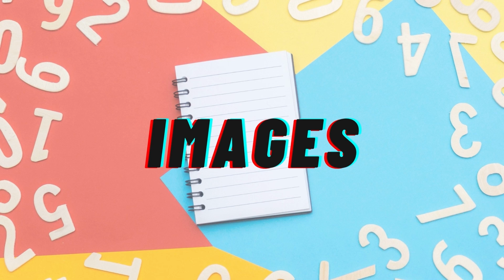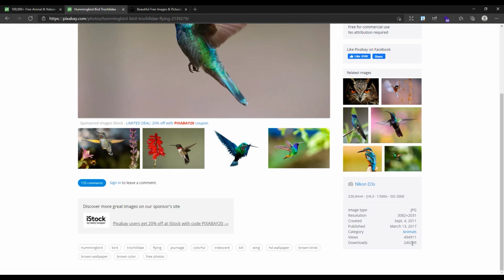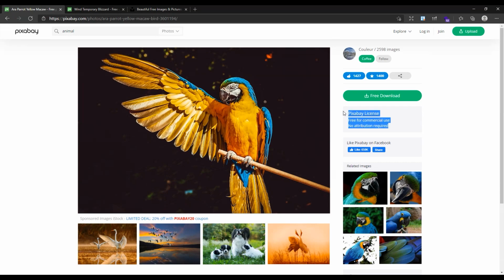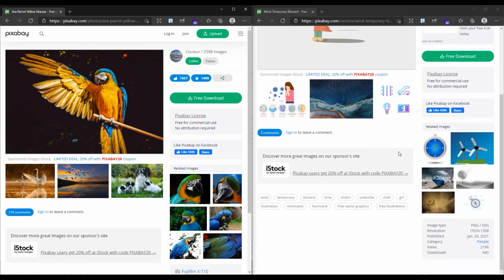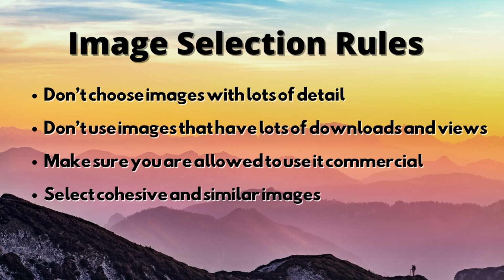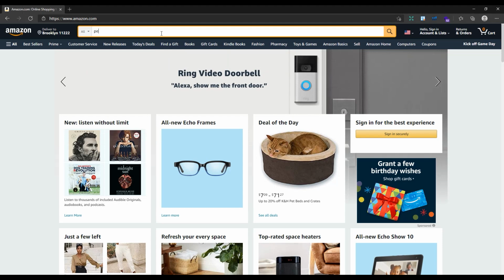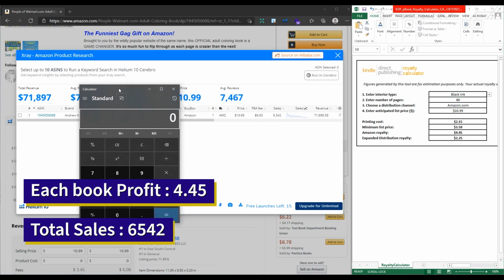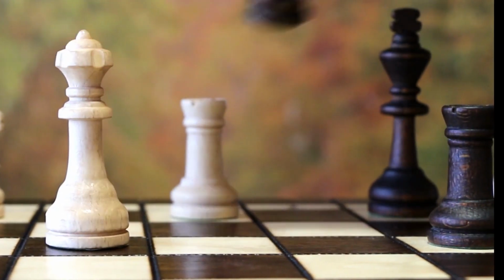How to Create Coloring Book from FREE IMAGES for Amazon KDP - Part 1 Coloring Book Zero to End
Welcome guys, One of the biggest challenges that we always have with creating coloring books is finding graphics that are good and free, also we don’t want to pay hundreds of dollars to just create a book to see if that sells or not. in this video, I will show you how you can choose images that are suitable for creating coloring books without costing you anything for the graphics.

📌 If you are new to my channel, My goal is to teach you how to make money from Amazon KDP. We will go over everything you need to know from zero to sale. If you are interested in these types of videos subscribe to my channel and hit the notification bell to receive a notification as soon as I publish new videos of this series.

Keep in mind that I link these companies and their products because of their quality and not because of the commission I receive from your purchases. Thank you for your support! The decision is yours, and whether or not you decide to buy something is completely up to you.